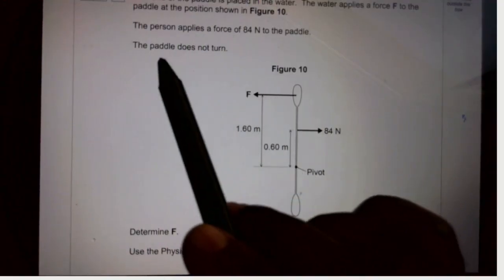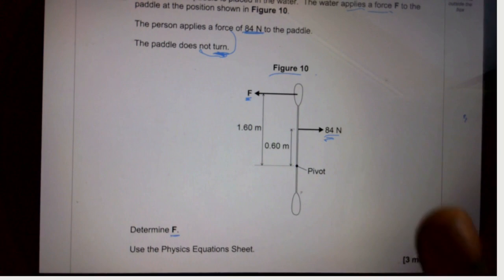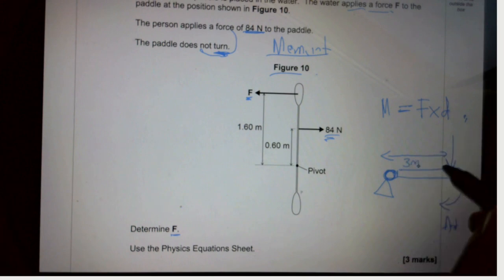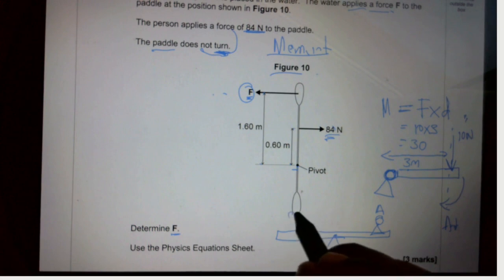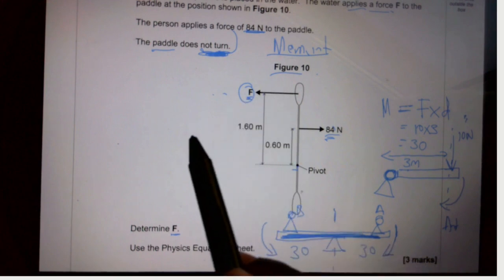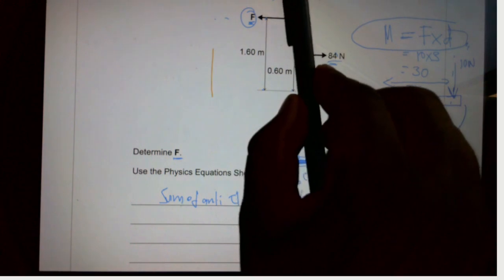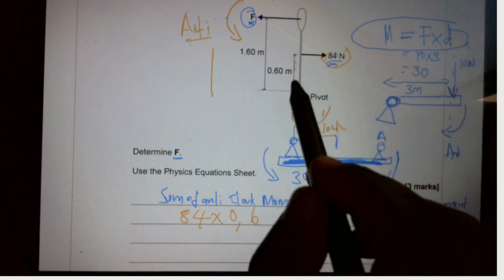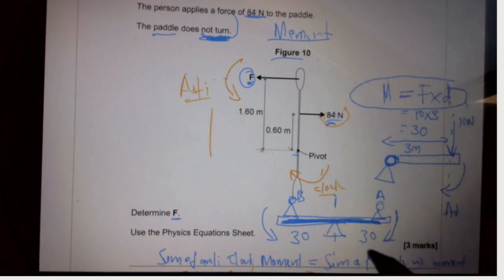Principle of Moment 2023 GCSE Exam Question